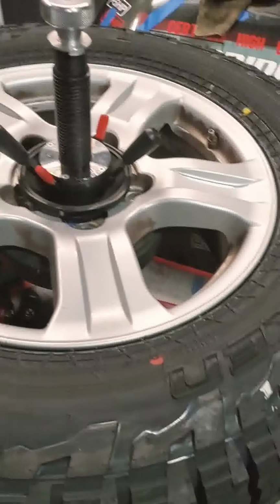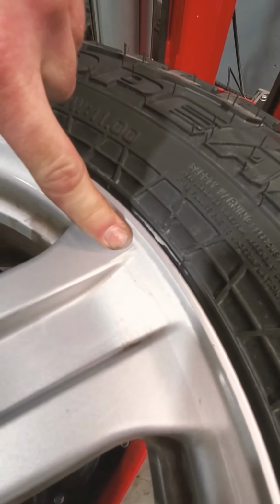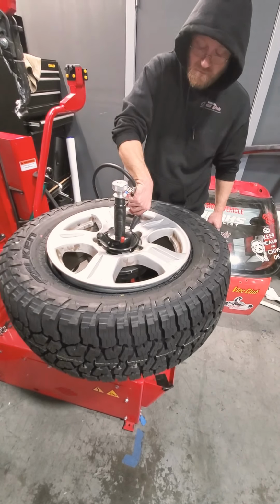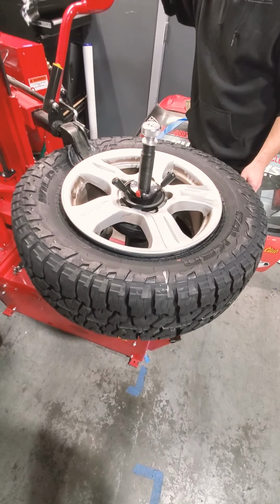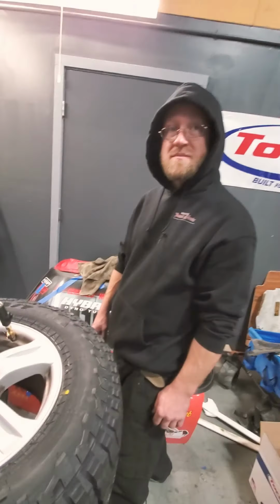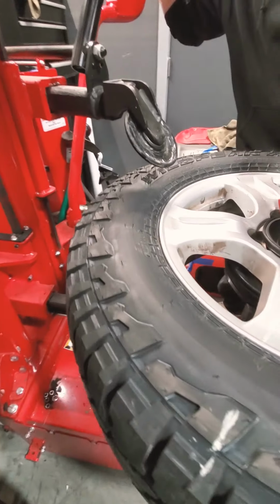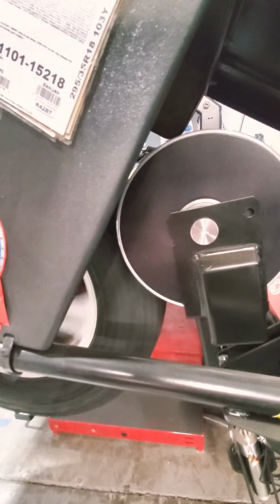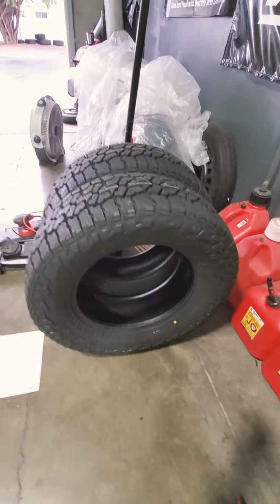Tire Mounting and Balancing a Falken Wildpeak AT/3W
We love working with many brand tires, but we prefer the Falken Tires line-up. Jared explains the yellow and red dots found on many tires. Also, he explains why we bead massage all our tire mounting.